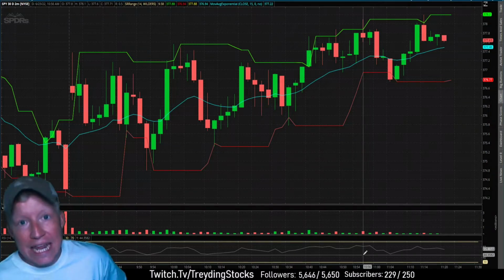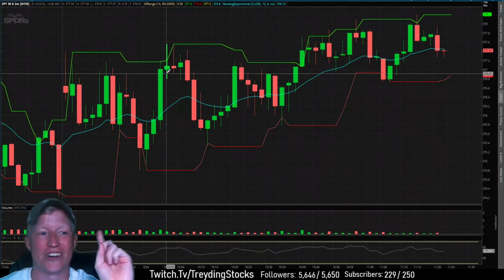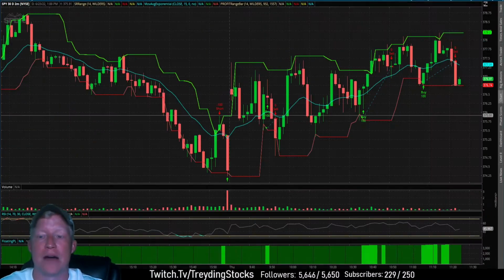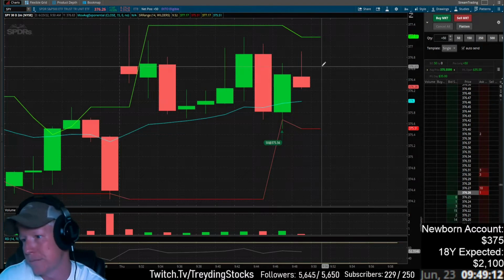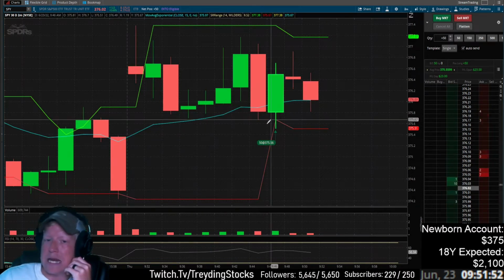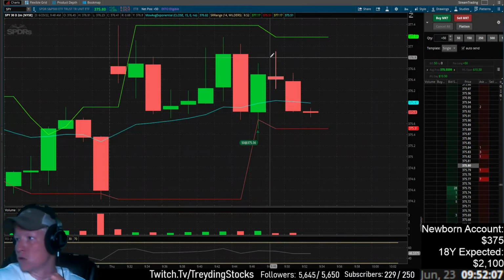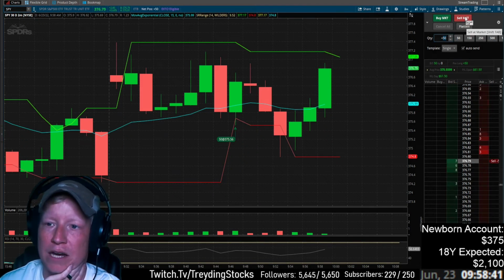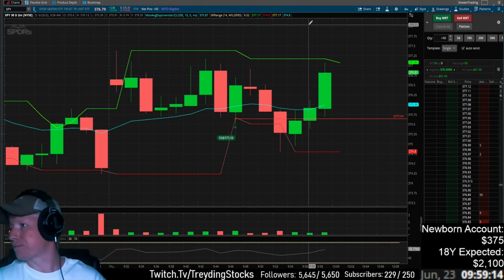Simple Day Trading Strategy for Beginners (Use it Tomorrow!)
This Profitable Stock Trading Strategy is very simple for beginners to pick up to begin improving their trade efficiency! Avoid chasing moves by trading the range of the market buying low and selling high or vice versa shorting high and covering low! Maximize your profits while cutting your losers quickly! Today's live trade is an awesome profitable example of the trade strategy working. I will continue to document the trades this strategy takes as we continue forward proving and improving the trade system!